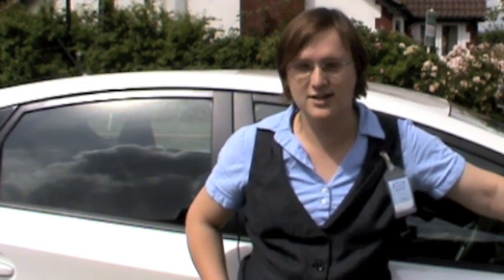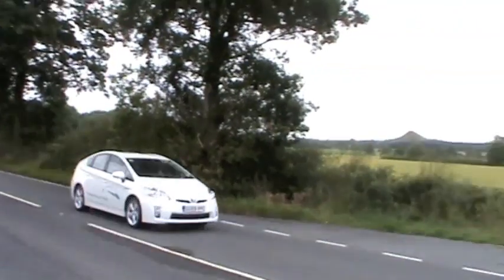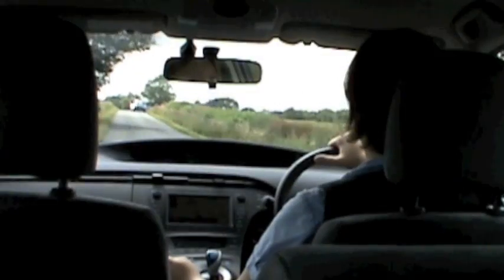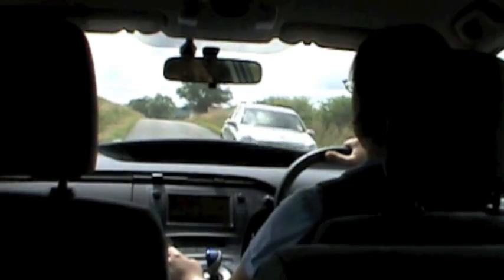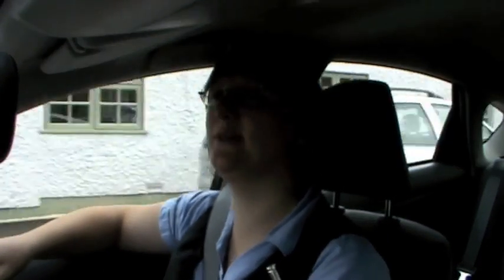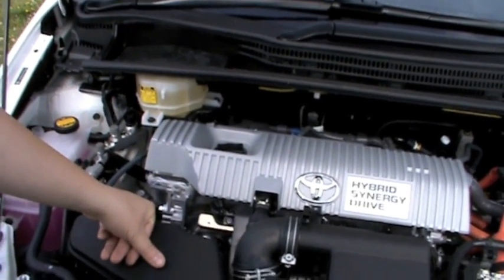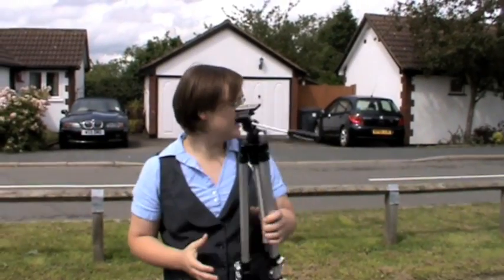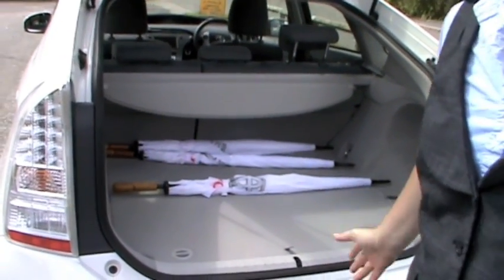The 2010 Toyota Prius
The first real Nikki Drives, featuring the 2010 Toyota Prius test drive.